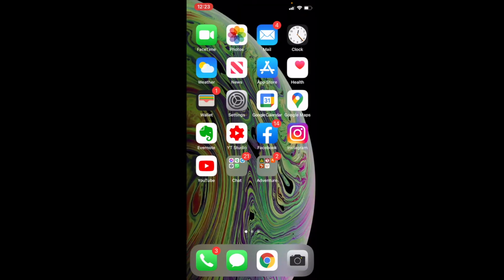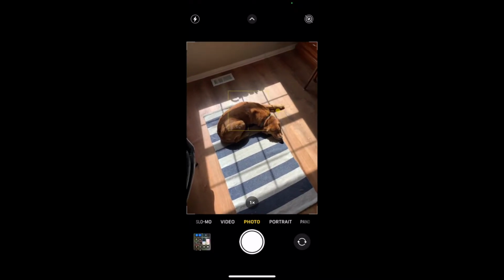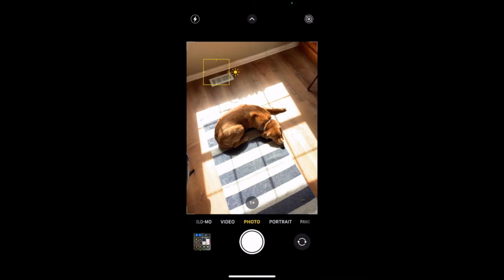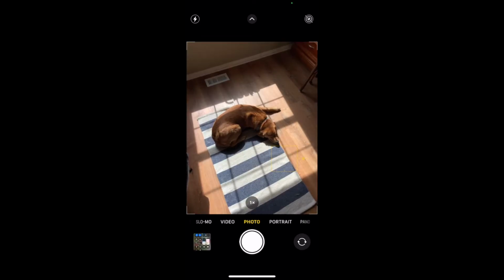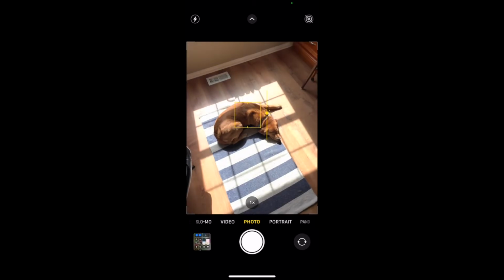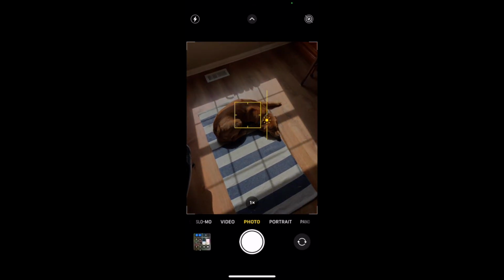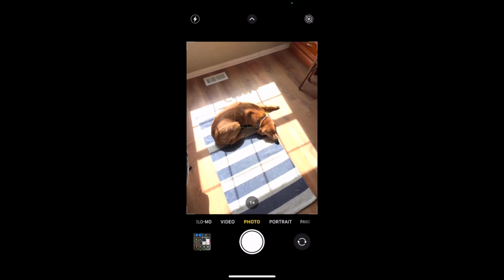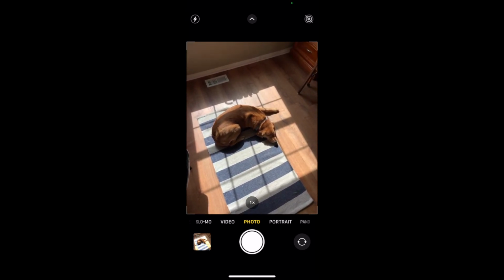iPhone Secrets - Quickly Adjust Photo Focus and Brightness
Check out today's special tech deals:

In this video, we show you how to Make Photo Adjustments with the Focus and Brightness of your photo. Adjusting these two features will help with clarity and light of the photo and get you better photo quality for any shot.